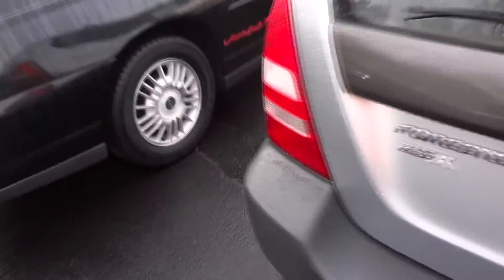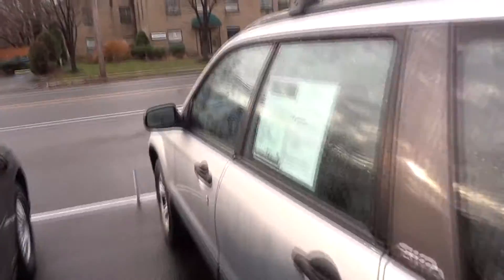2003 Subaru Forester 2.5X Walkaround, Overview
well, youtube is forcing me to change to the new channel layout so here's the updated video format for future videos! more fluent, quicker, less BS, crisper content and consistent. also love these older forresters my uncle has one with an assload of miles and its been perfect!